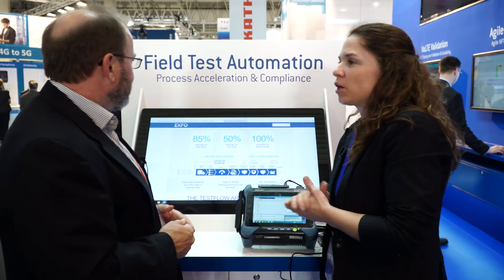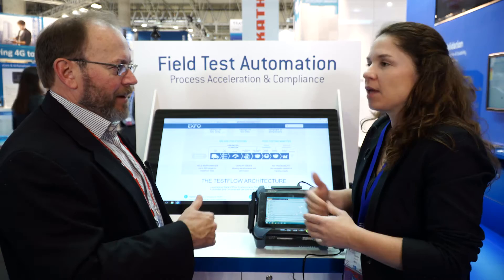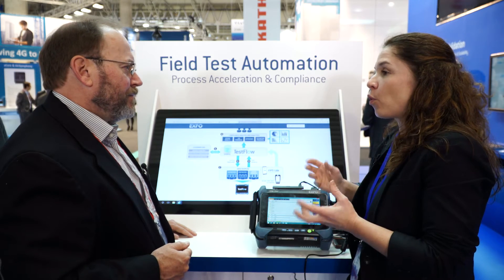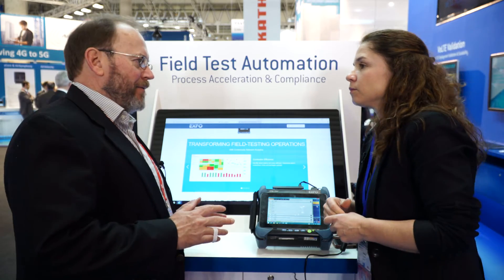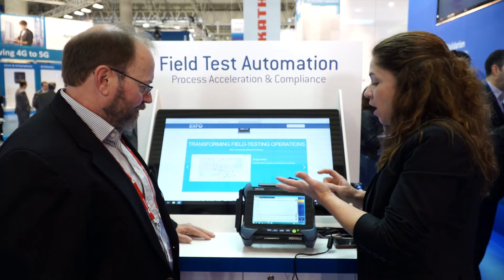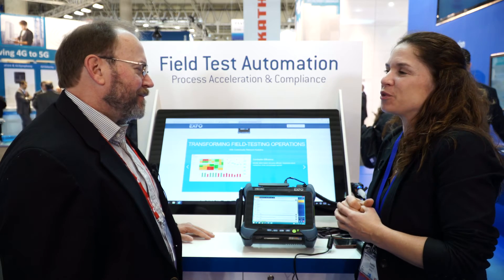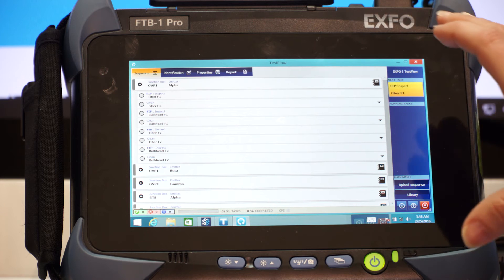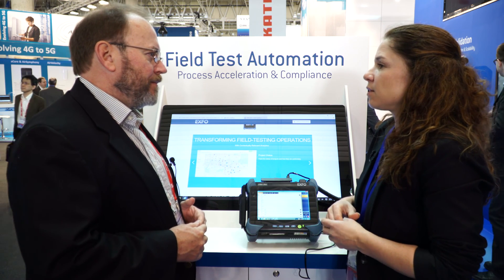MWC2016: EXFO overviews TestFlow product for service providers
Sophie Legault, director of EXFO's T&D Business Unit, discusses the new TestFlow to accelerate field deployments for service providers using automation. The product is meant for C-RAN, fiber-to-the-tower and fiber-to-the-home deployments, among other deployment scenarios.